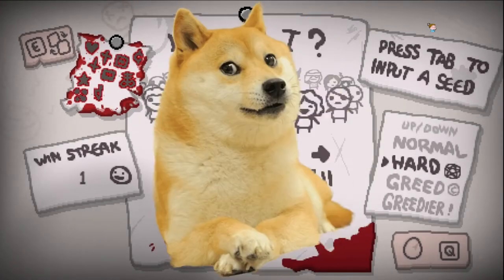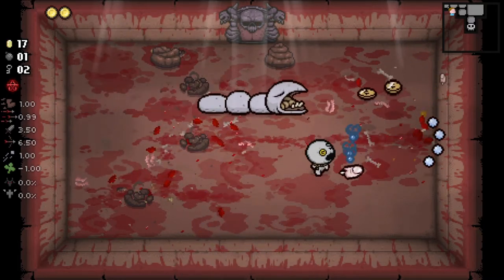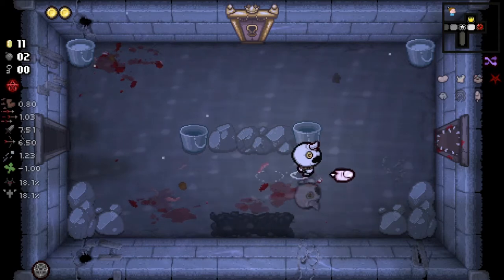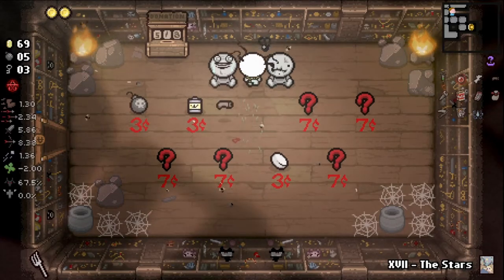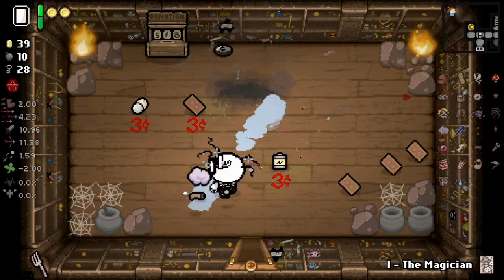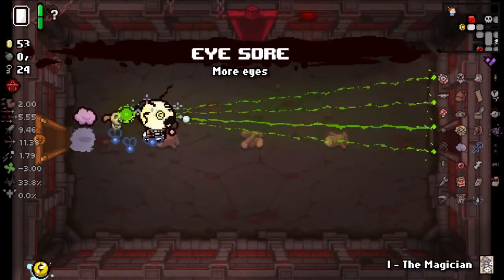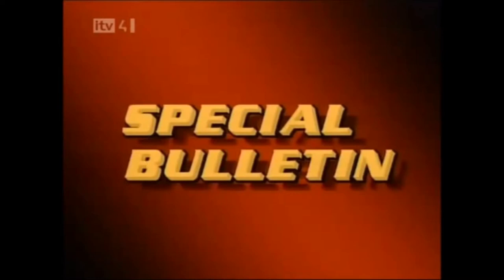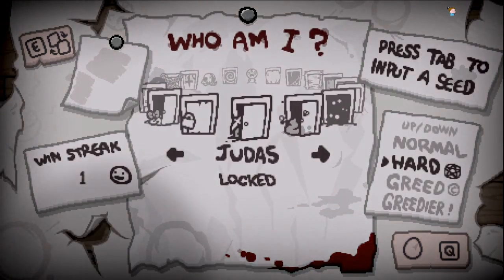Tainted Keeper is awesome | Repentance #12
I was gonna upload this video just with cuts, but then I decided to add some more stuff and im glad I did.